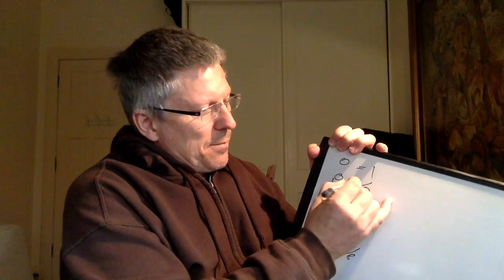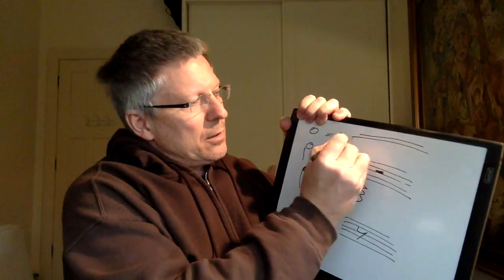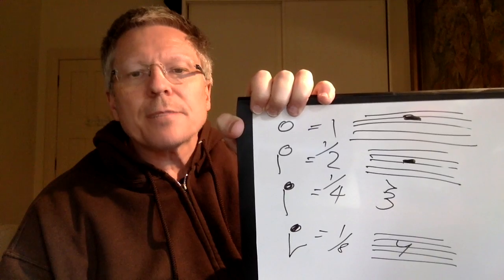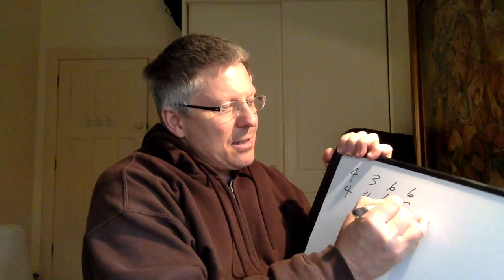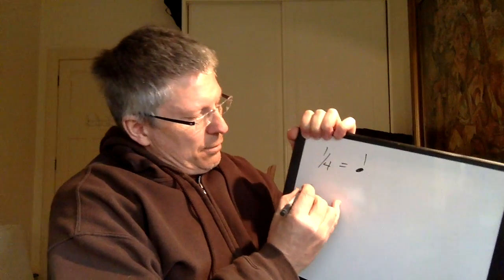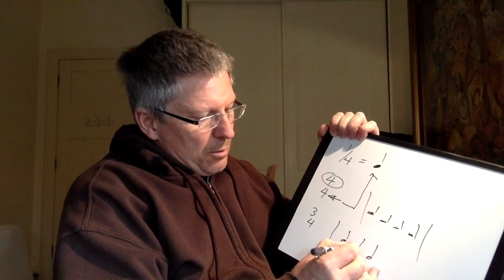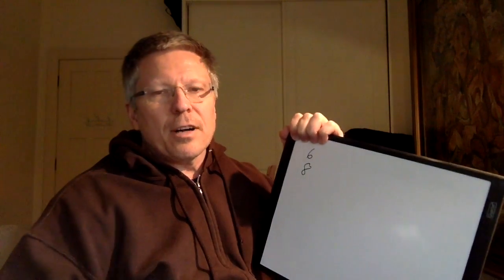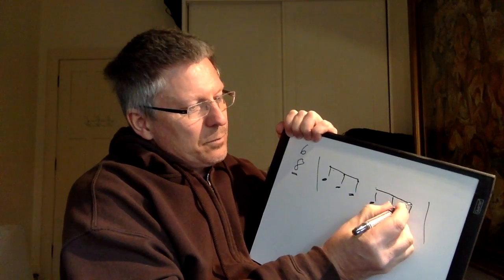Basic Music Theory For Ukulele Players Ep2b_More Rhythm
Music Theory For Ukulele Ep2b More Rhythm.
Note this is only as much theory as you need as a beginner ukulele player, not a fully comprehensive set of music theory videos.

Information on classes, workshops and community ukulele can be found